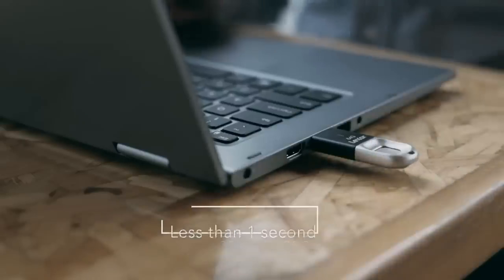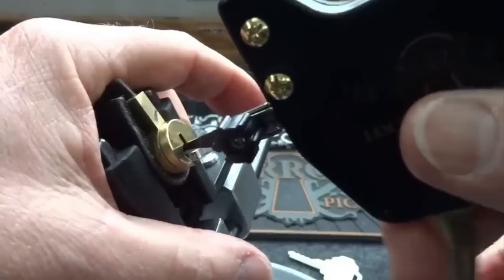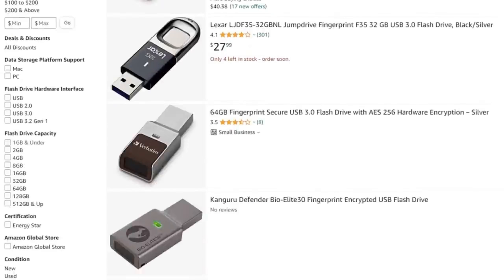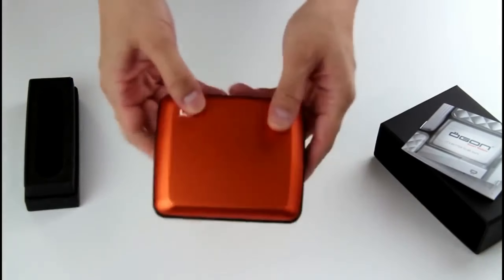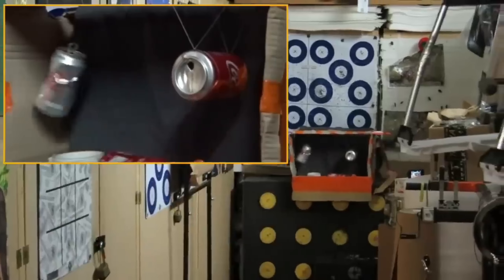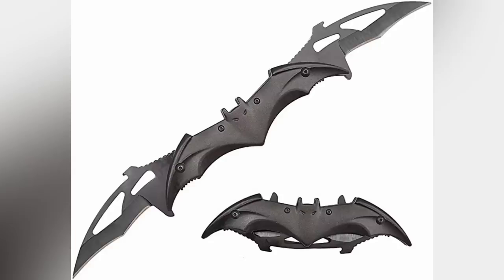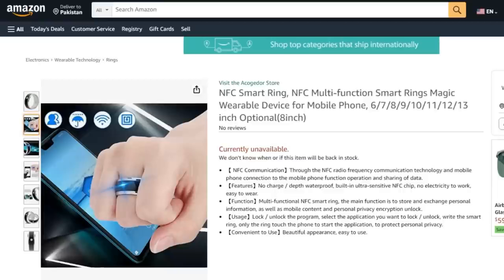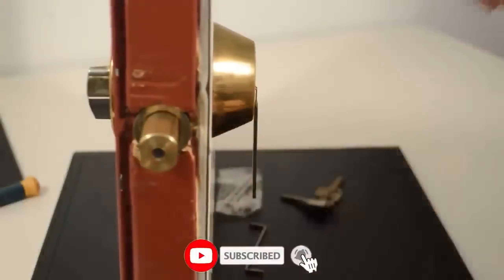Unbelievable! These 8 Tech Gadgets Are Still Available On Amazon In 2024 Despite Being Banned!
👋 Hey, tech enthusiasts! Today, we're diving into the world of banned tech you can still get your hands on. 🤖🚫 From futuristic contact lenses to gadgets that'll have you questioning their legality, we've got it all. 🔔 Now, let's get started!

🔍 [Number 8: Mojo Lens]
Explore the Mojo Lens – a smart contact lens with real-time translations, health data, and AR gaming experiences. Keep an eye out for this futuristic tech hitting the market soon! 👁️🔮

🔓 [Number 7: Lockpick Gun]
Unlock intrigue with the Lockpick Gun – a controversial tool that swiftly opens doors. Originally for locksmiths, now in the hands of hobbyists. 🚪🔍

👉 [Number 6: Fingerprint USB Flash Drive]
Meet the James Bond of portable storage – the Fingerprint USB Flash Drive. Once cutting-edge, now banned in many countries due to security concerns. 🕵️‍♂️💻

💼 [Number 5: Many Safe Wallets]
Discover the Many Safe Wallet – a compact powerhouse with RFID-blocking technology, a combination lock, and a sleek design. Your valuables, secured in style! 💳🔒

🎯 [Number 4: Semi-Automatic Powerful Slingshot]
Sling into excitement with the Semi-Automatic Powerful Slingshot – a game-changer in outdoor fun with semi-automatic precision. 🎯🌲

🔪 [Number 3: Twin Blade Knife]
Slice into the number 3 spot with the Twin Blade Knife – a sleek, stylish accessory with two sharp blades, perfect for outdoor activities. 🗡️🌈

🔍 [Number 2: Handheld Metal Detector]
Sweep in with the Handheld Metal Detector – the unsung hero of security settings, detecting metal from a distance with ease. 🔍🚨

💍 [Number 1: Smart NFC Ring]
Taking the crown at number 1, meet the Smart NFC Ring – a piece of tech like having a secret agent on your finger. Banned in some regions due to security risks, this ring enables contactless transactions. 💍💳

🤔 So, which banned tech caught your eye the most? The USB fingerprint drive or the Smart NFC Ring? Until next time, stay curious and keep the tech weirdness alive! 🚀🔧